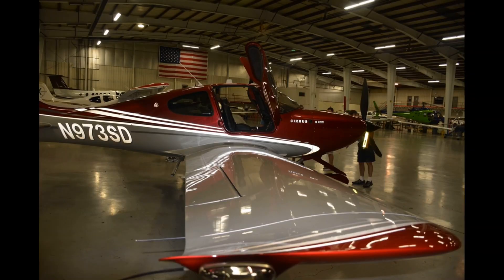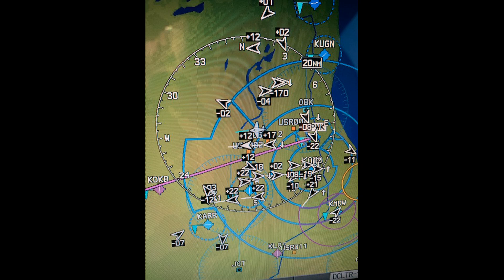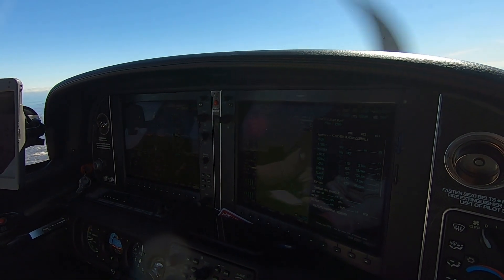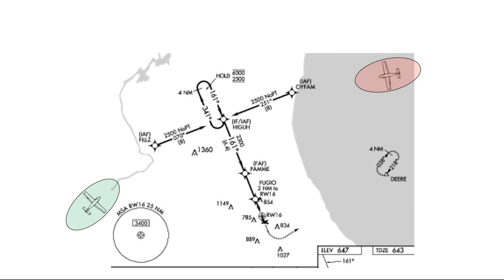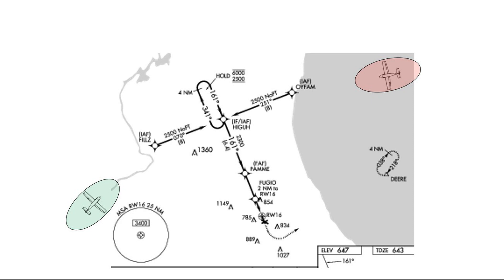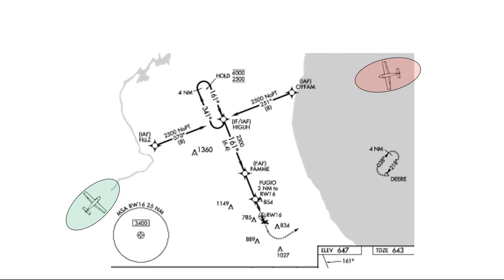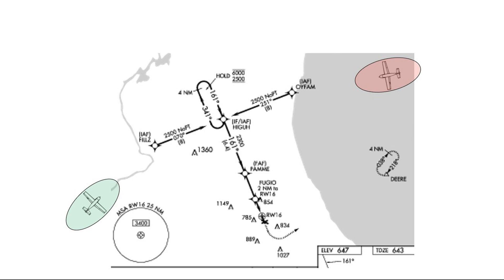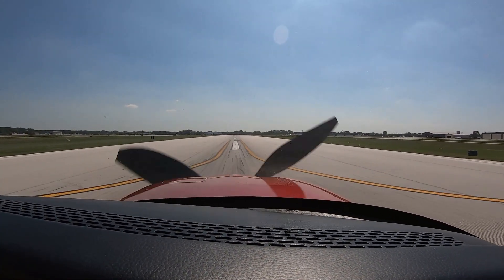Aviation Situational Awareness - Turning Data Into Information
Every pilot knows about Situational Awareness (SA) and its importance to safe flight.  But do all pilots think of SA in the same way?  It appears there are variances beyond the basic understanding we are all taught.  This narrowly focused definition ends up limiting a pilot's capabilities early on in the aviation journey.  The end result is getting our SA to the next level is unnecessarily delayed until it is learned through long-term experience.  By emphasizing use of a much wider set of data points, we have an opportunity to accelerate our growth in this space.

Interested in your feedback as to the effectiveness of using examples like the one found here to expose all pilots to a broader set of data points that should be incorporated into our brain's view of the world around us.  The result of this greater focus will be higher levels of SA and safer flight.

Blue Skies and Tailwinds!